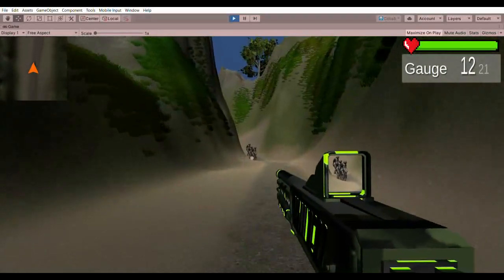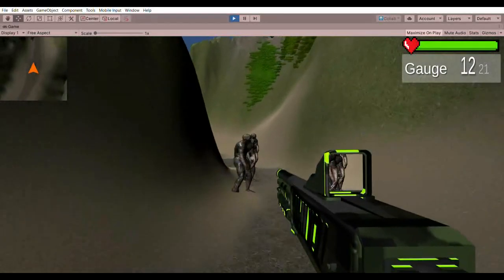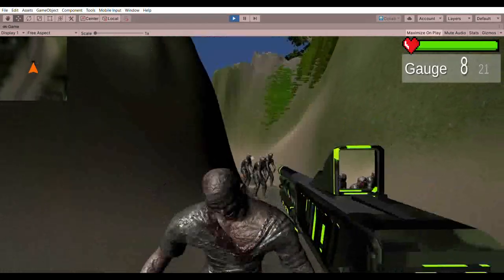Super Mega Death: Zombie Warzone (PLEASE READ DESCRIPTION)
Final year project for ECS657U multi-platform game development.
--- PLEASE READ ---
Please put volume high enough to hear background music!

Extra notes for coursework graders:
We want to make sure and highlight further to you the key aspects of the game further and hope you take into consideration the great depth and detail we went into for the implementation of the following (which were discussed in our final report):

Weapon scope:
Each weapon has scope mode. The scope mode was enabled through using animation. Each gun was recorded from its default position and set to the appropriate scope position. This enables easy scope mode and according to the type of gun.

Recoil system:
We devised a script that takes into consideration both the type of bullet our weapons use and the type of gun being used by the player. Three parent objects: Recoil Center, Recoil Position, and Recoil Rotation, are fixated at specific points of all guns. These are the points where the recoil effect takes place using a WeaponRecoil.cs script which makes use of these points and assigns them random vector coordinates (different for each gun type) upon firing the gun. Moreover, the script also takes into account whether the gun is in scope mode, which reduces the effect of recoil, hence, we have fields both for when the gun is in scope mode or not.

Animation:
We have implemented various types of animations: weapon reload, scope mode, walk mode, death mode, and recoil system.